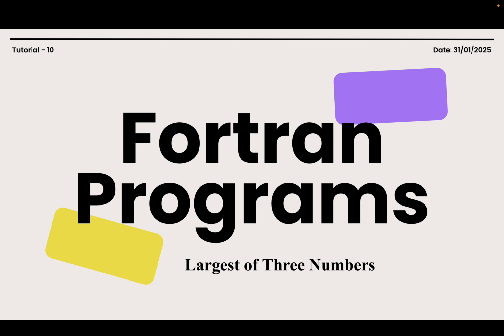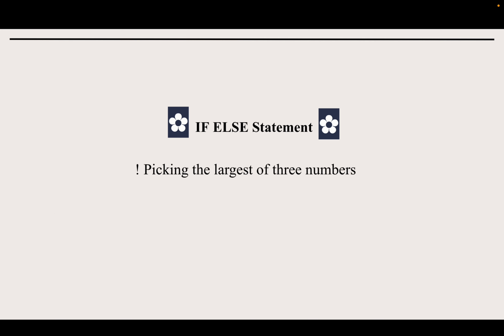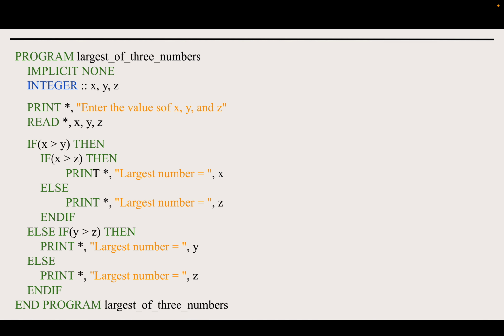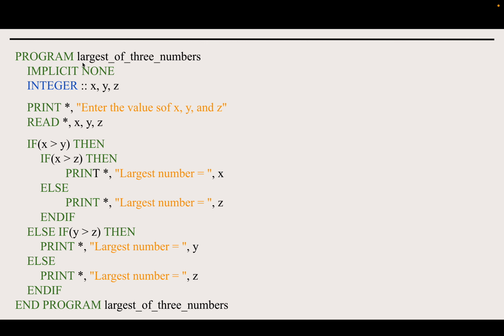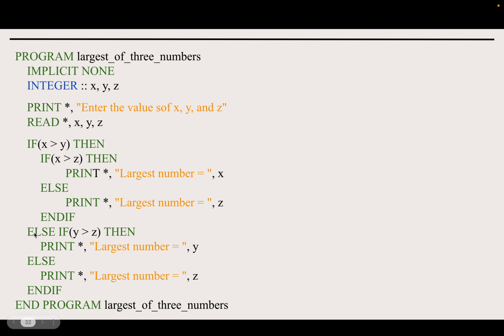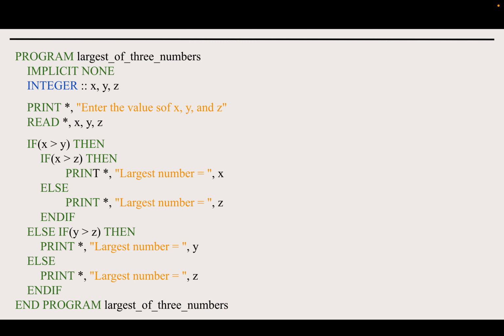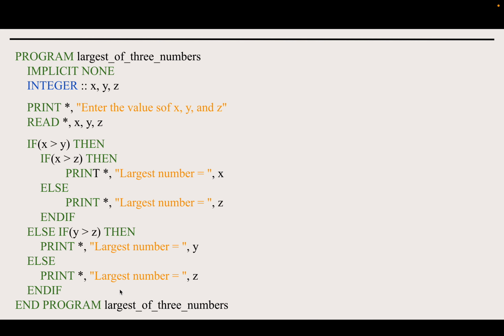Fortran Programs Tutorial - 10: Largest of Three Numbers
TIMESTAMPS
00:00 Intro
00:25 Code
01:42 Outro